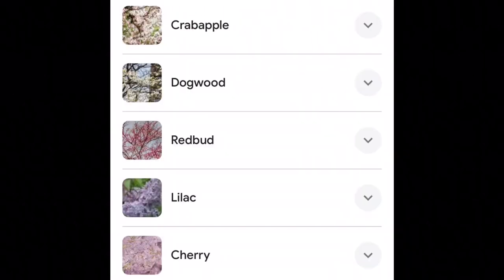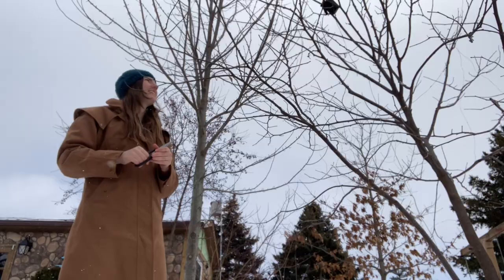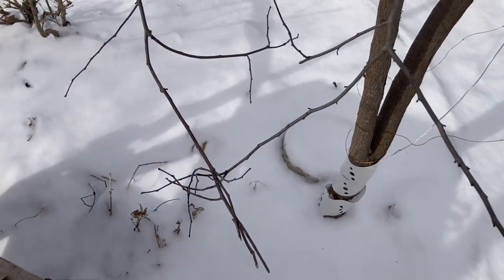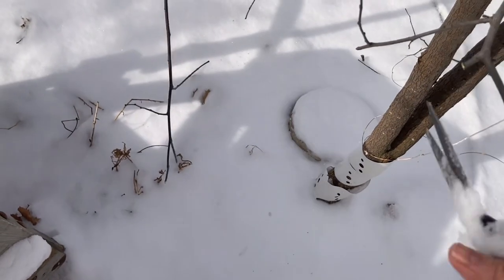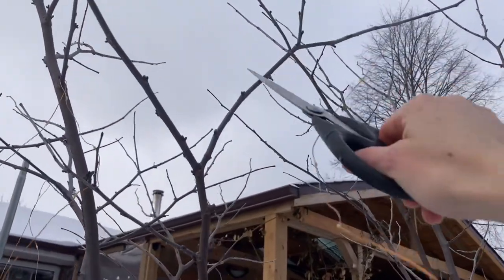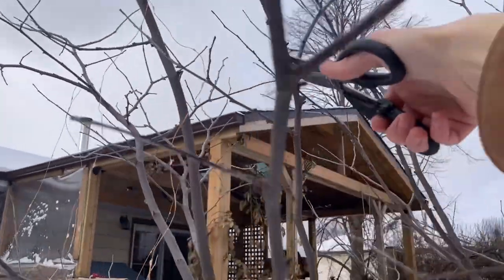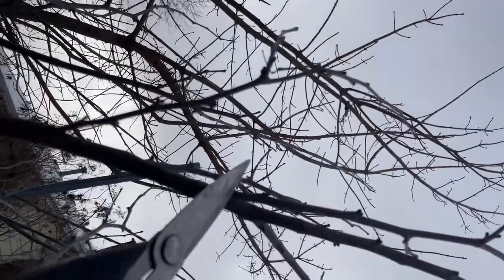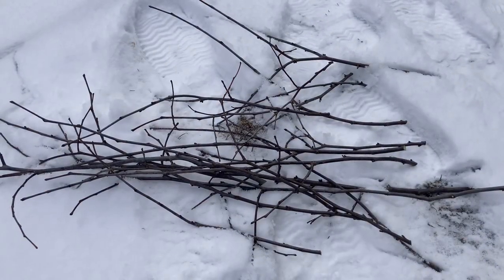Forcing a redbud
Hi there,
Come late winter I always get Spring fever, longing for some Spring colour and seeing things in bloom.
By bringing spring flowering cuttings inside we get to enjoy them just a little earlier 😊
Have fun experimenting and seeing the Spring colours come to life.
Happy gardening.